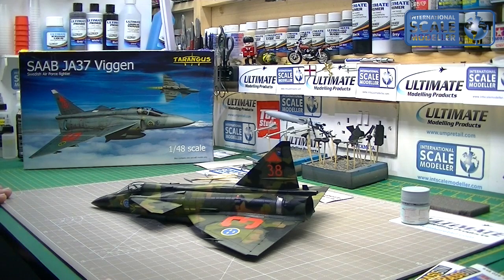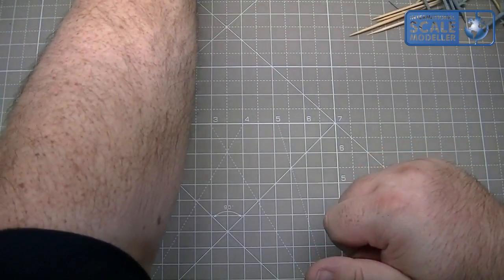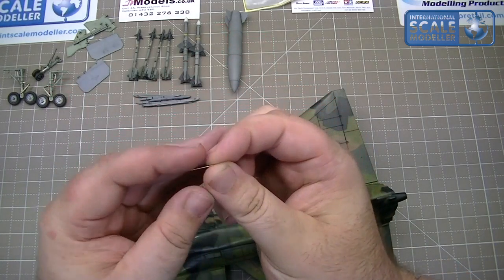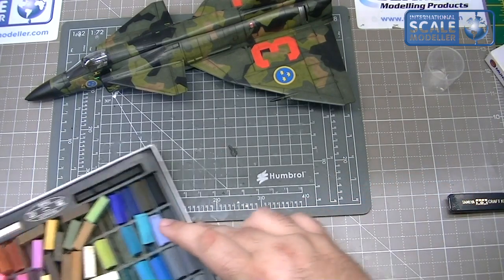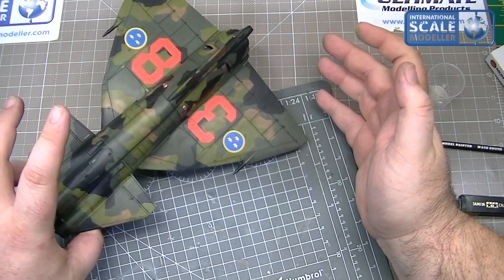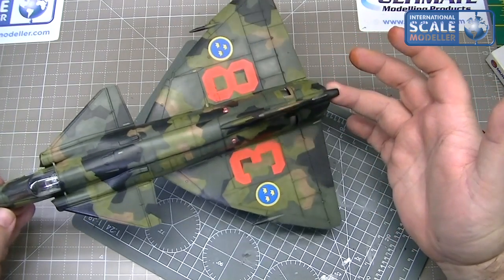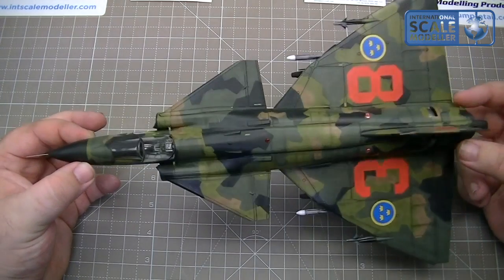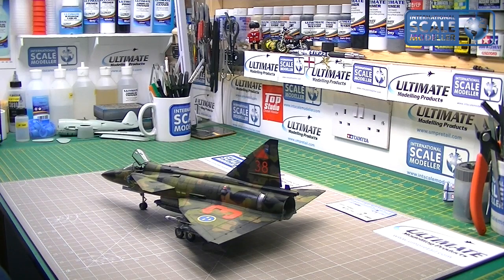Tarangus 1/48 SAAB JA37 Viggen Step by Step Video Build - Part 6 (Final)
Weathering, Final Touches & Reveal.
This time it's the Tarangus 1/48 SAAB JA37 Viggen that gets the ISM treatment.
You can buy the kit and all the aftermarket for it